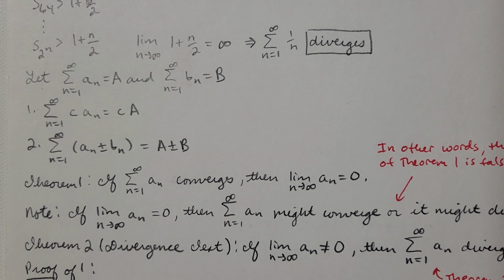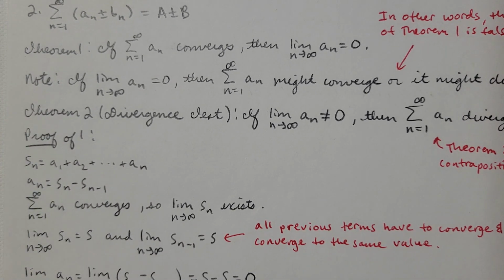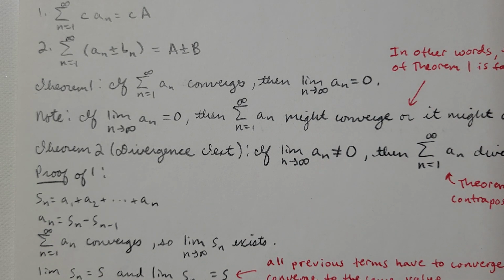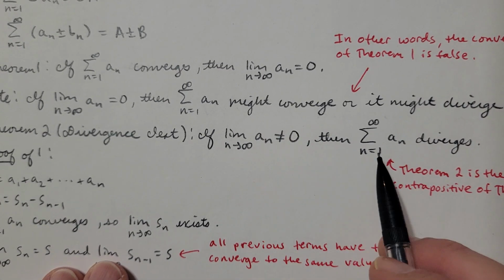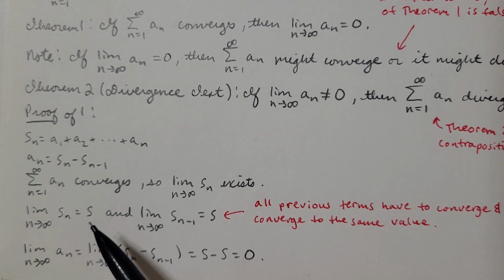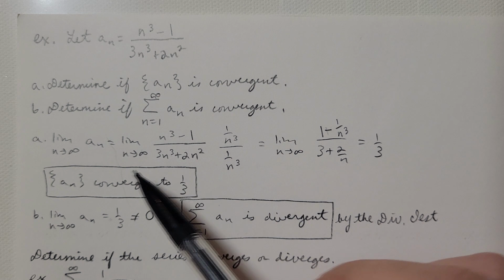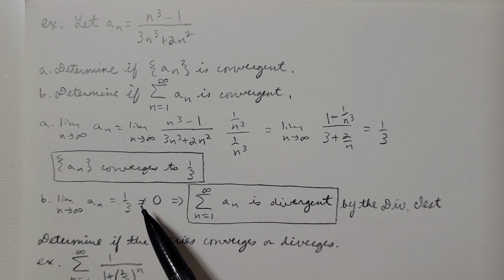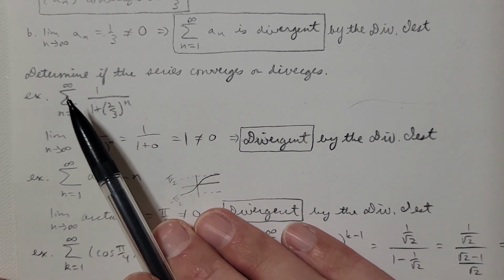Spielman 223 notes video #055